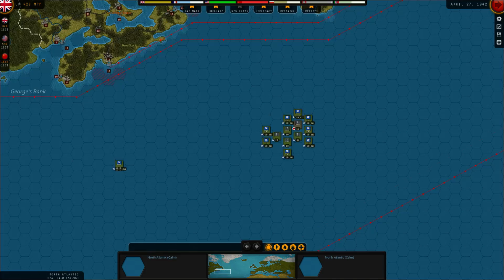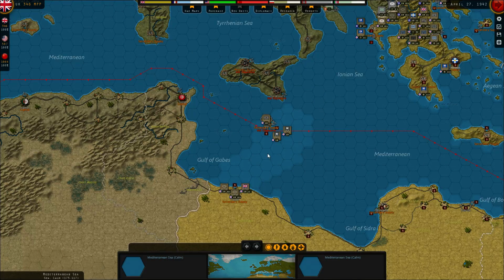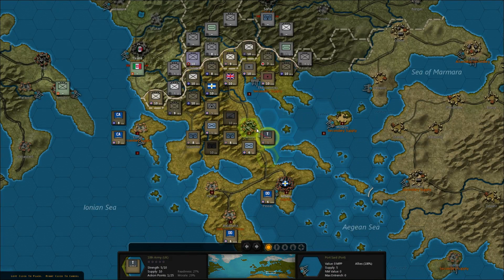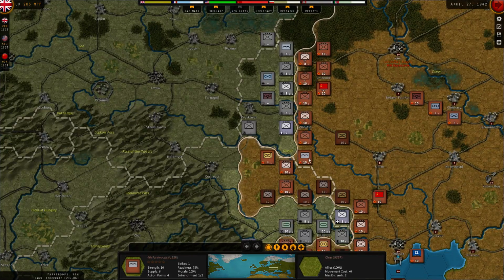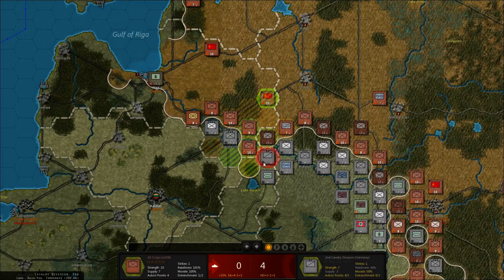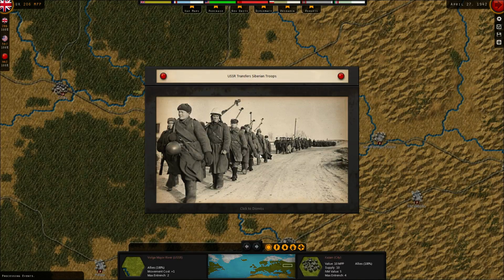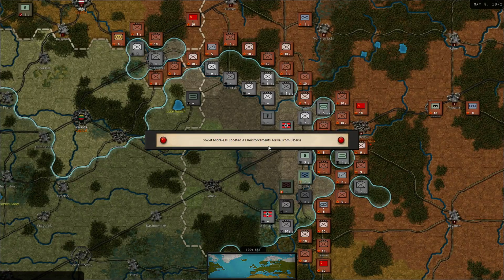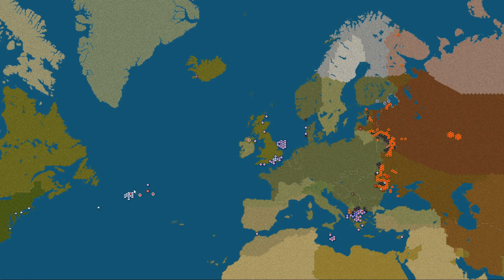Strategic Command | Allied - 1939 Storm over Europe | Part 29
Let's Play Strategic Command - 1939 Storm over Europe Campaign as the allied.

Strategic Command WWII: War in Europe is a deeply immersive turn based strategy game covering the greatest conflict in modern history.

Take control over either the Axis or the Allies, while directing the efforts of each nation belonging to your alliance.  From this unique perspective, you will be the supreme mastermind behind the entire conduct of operations, deciding the priorities, the strategies, and coordinating your global efforts to win the war!

Each nation in your coalition will have their own strengths and weaknesses, levels of technology, troops, equipment, and industrial capacity, and it will be up to you to make the best use of all of them!

Fury Software's aim with the Strategic Command series has always been to recreate World War II in a deep yet very accessible manner. Experienced wargamers will find much to love in it!